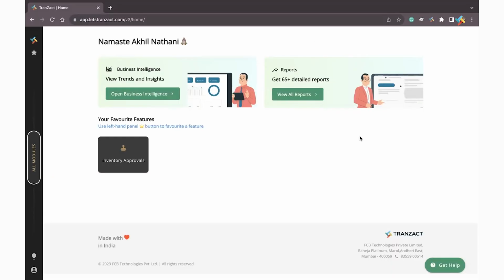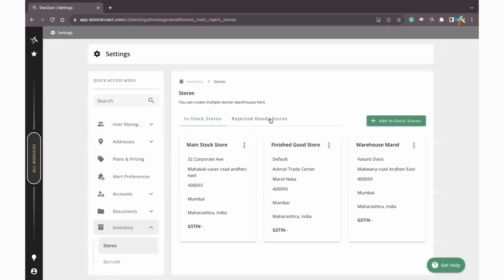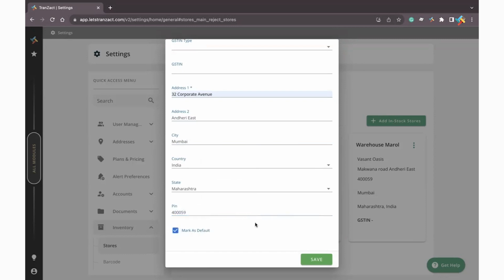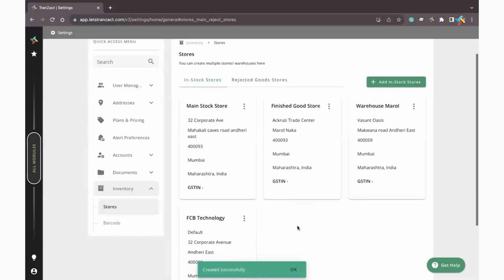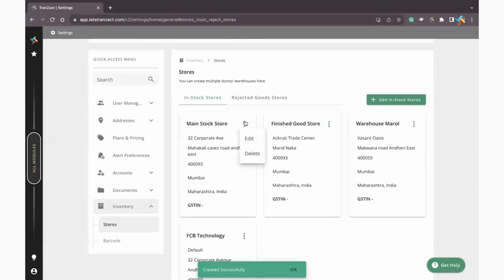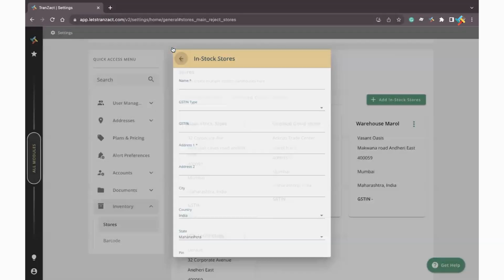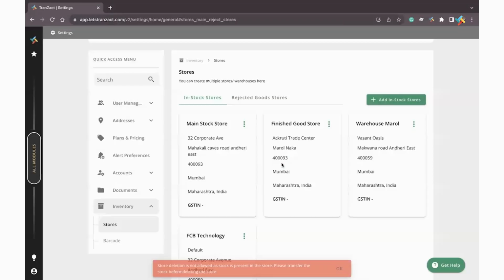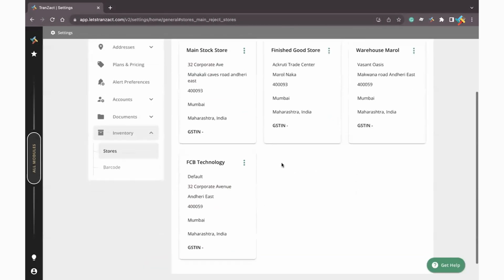How to add Store on TranZact?